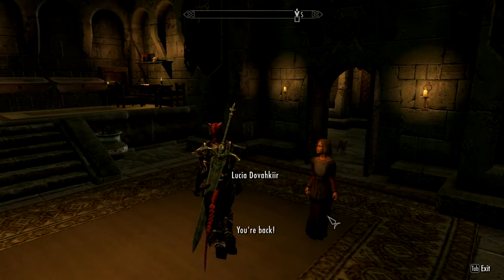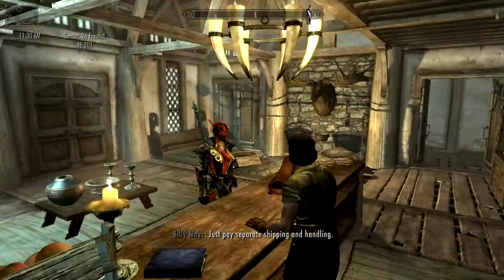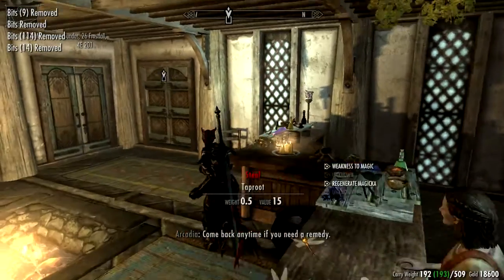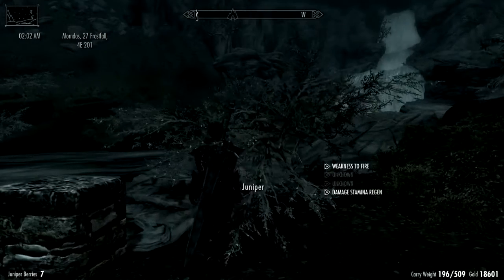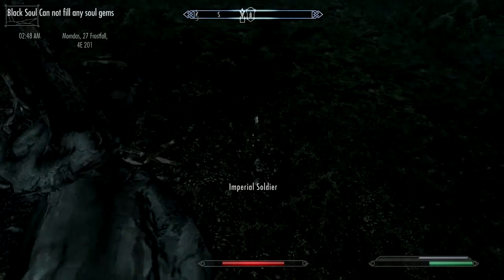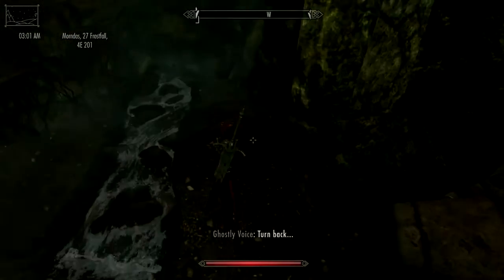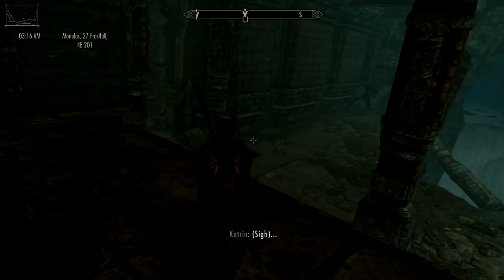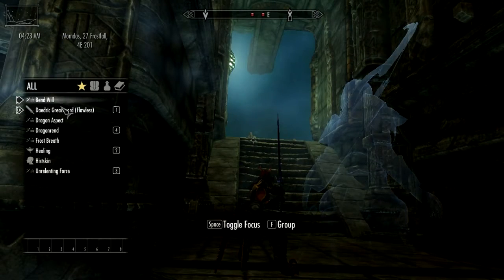Let's Play Skyrim Round 54: Helping Ghosts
We help out a ghost in a quest chain that actually gives us one of the more useful things in the entire game.  We don't have it yet, but are well on our way.